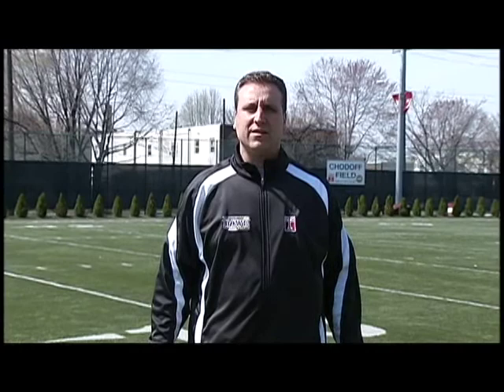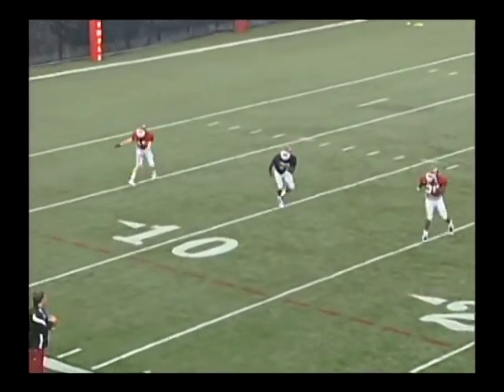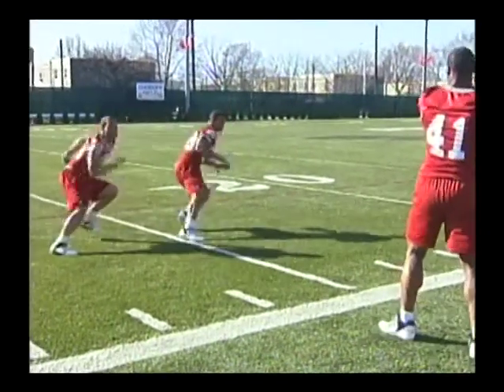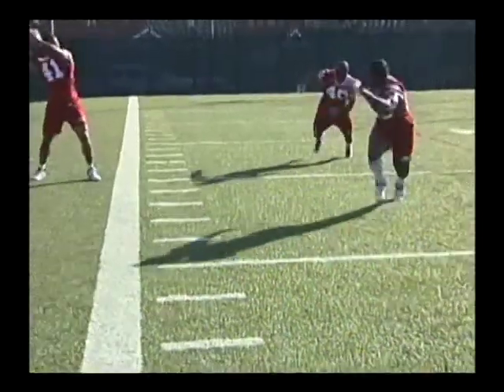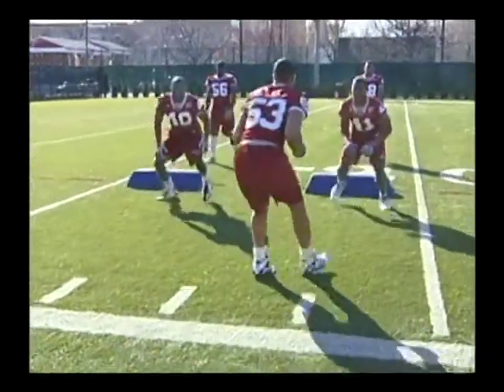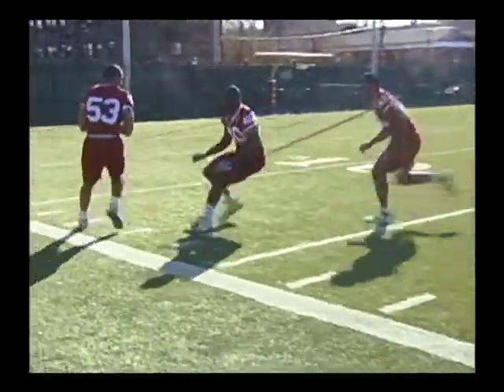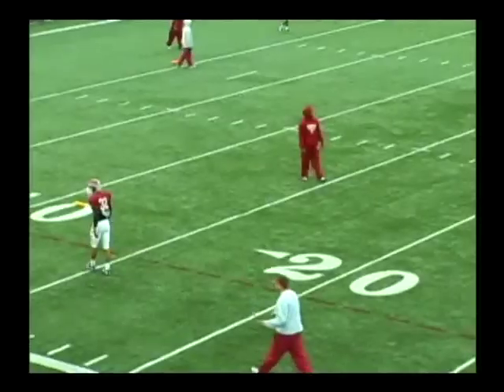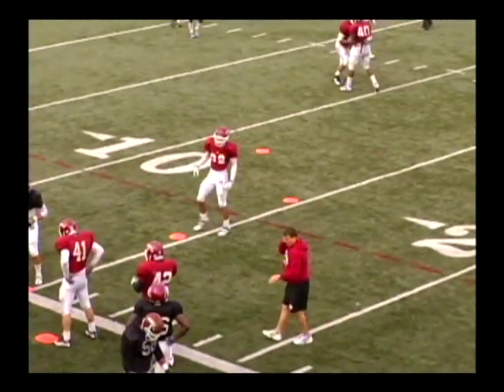VTS 04 1